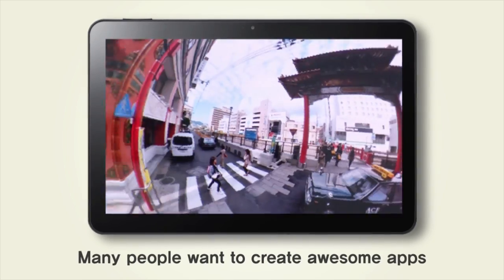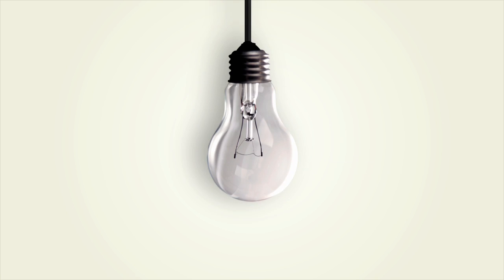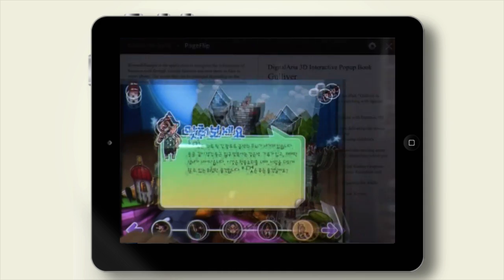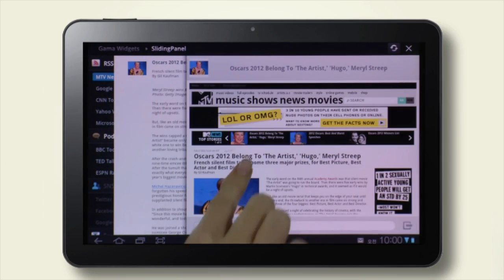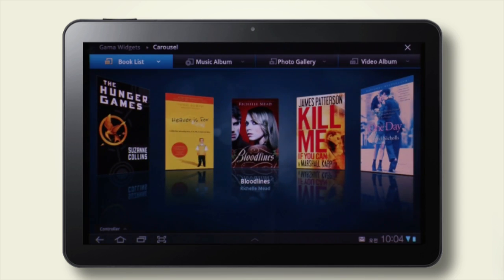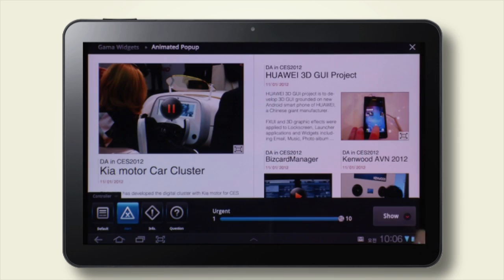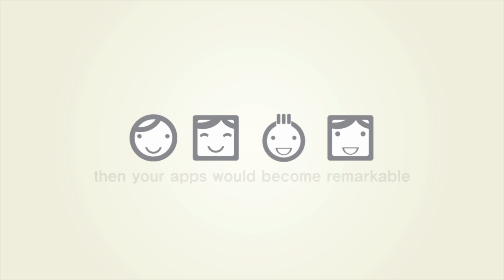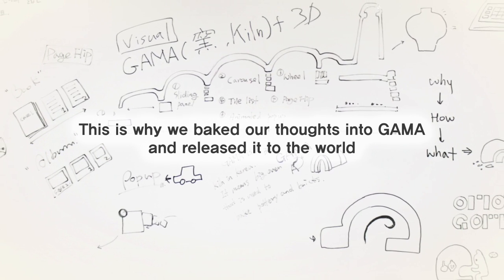[MWC2012] Introducing GAMA : Bake Hot Apps in GAMA!!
Digital Aria announces 'GAMA' at Mobile World Congress 2012.

GAMA is Open Source Mobile UI Component Library for Android & HTML5.
GAMA provides various and useful 2D/3D component library. And it can makes your app with rich mobile user experience.